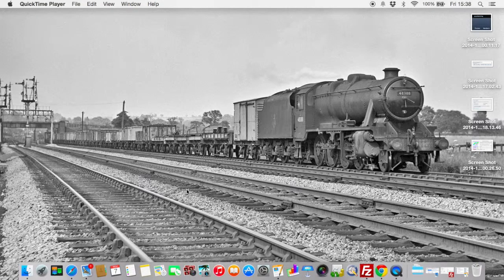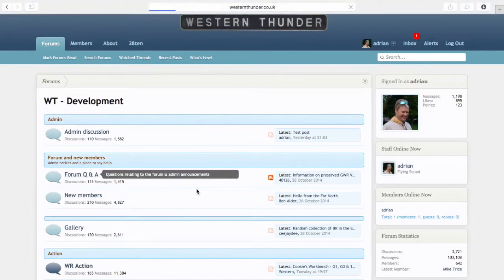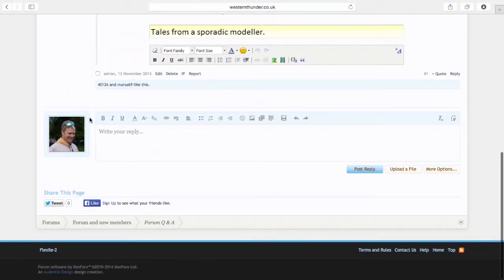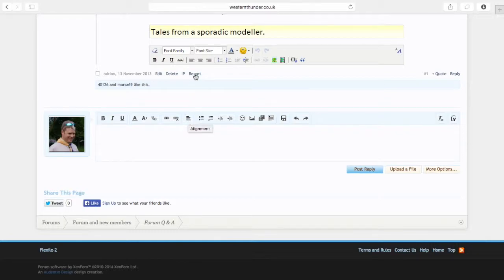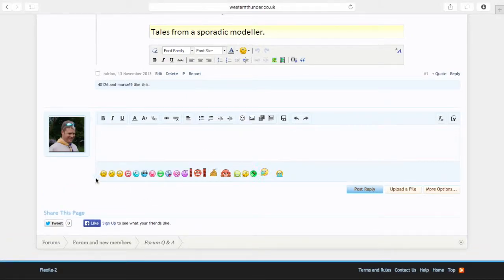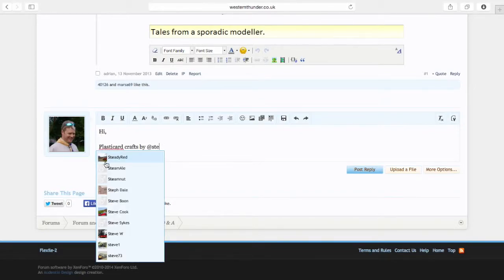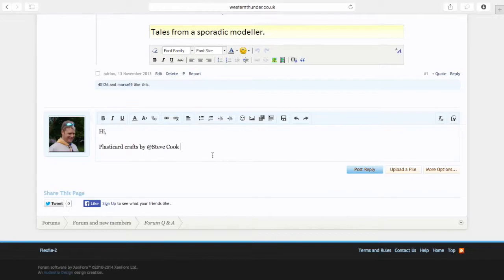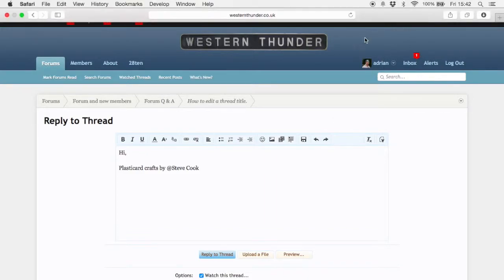editor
Xenforo editor for Western Thunder